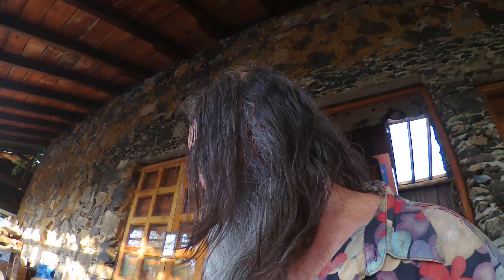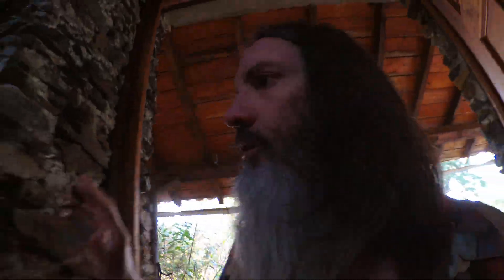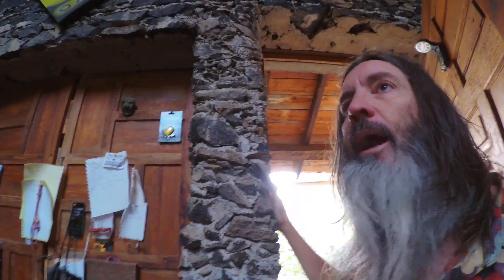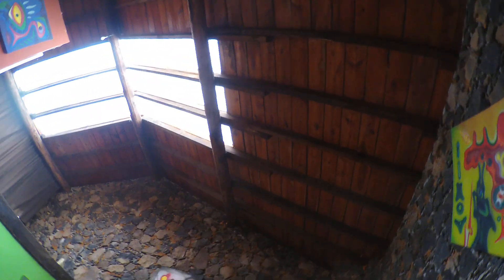An example of not quite right passive solar heating a building. - Thermal mass.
Should describe the full issues and better solutions.
Really the only thing this house gets right is thermal mass, and the skylights, but they are polycarbonate when they should be frosted glass... and the food is wood with tar paper and tiles on it, so the wood will rot.  I really like concrete roofs I can put solar hot water heaters on, and solar panels, and walk around on
The building is 71°F (21°C) inside, while it's chilly outside [00:01].
Rock walls provide thermal mass, helping to retain heat [00:34].
The creator has mixed feelings about skylights due to potential leaks [00:41].
They suggest translucent glass in a courtyard setting as a better alternative to polycarbonate roofs, which degrade over time [00:56].
Thermal mass, like the rock wall, can create habitats for bats due to its uneven surface [02:10].
The creator plans to cover the outside with Cobb to insulate the thermal mass [02:30].
The goal is to design houses that don't require energy for heating or cooling [02:53].
The creator considers adding a greenhouse to the area [03:14].